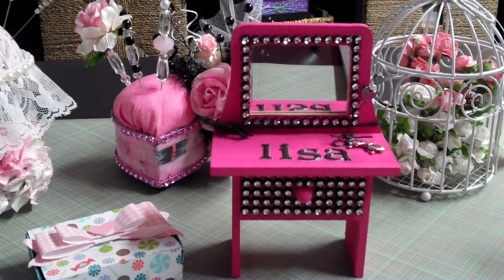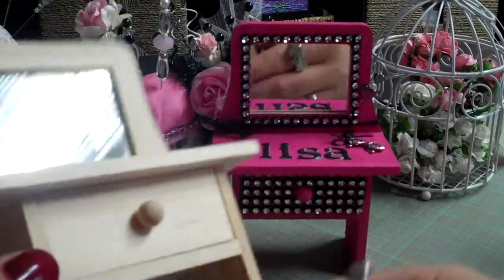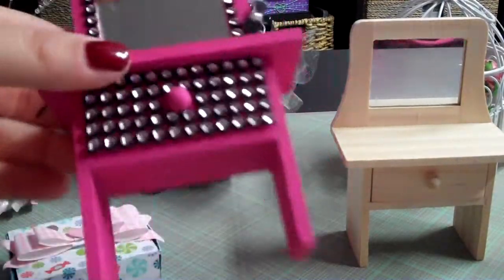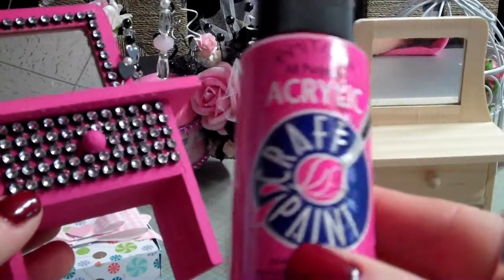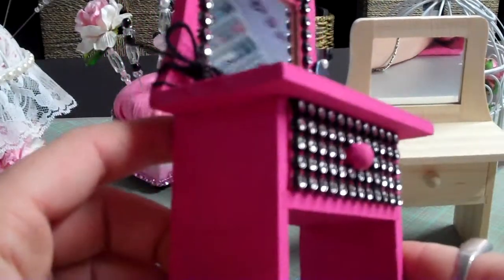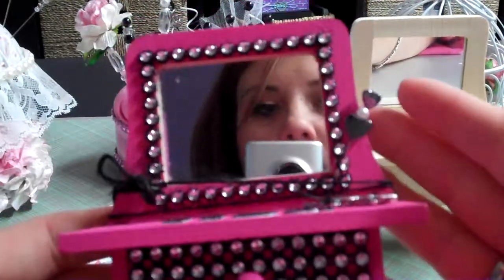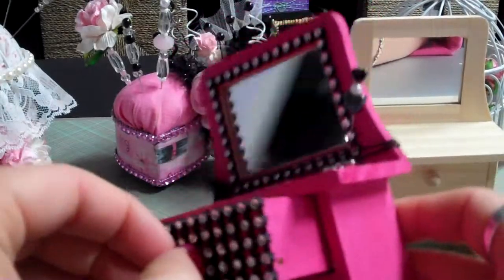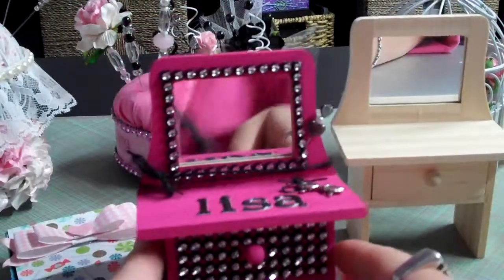Altered Mini Craft Desk I made for Scrapping Pink Lady (LISA)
Anyone BUT Lisa can watch this Video LOL  Made this for my crafty Friend Lisa who is Scrappingpinklady here on Youtube who is always so sweet and takes up her time to comment on darn near most of my videos! I appreciate it Lisa!!! Hugs~Mel